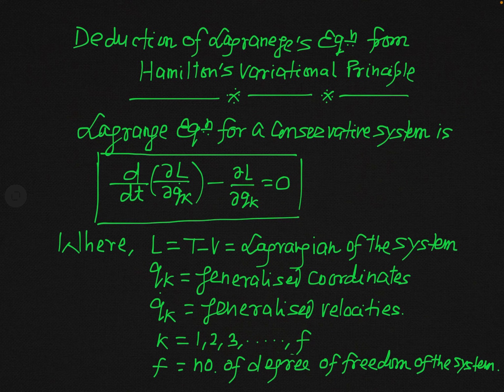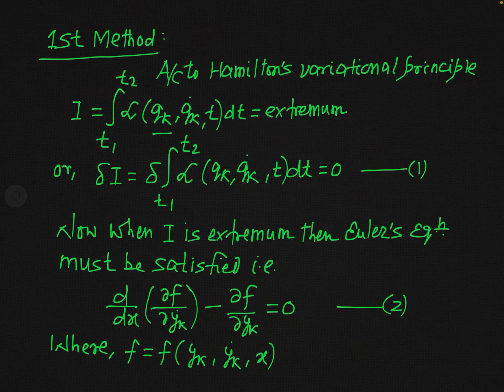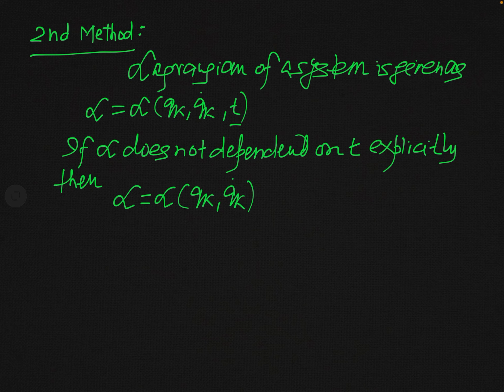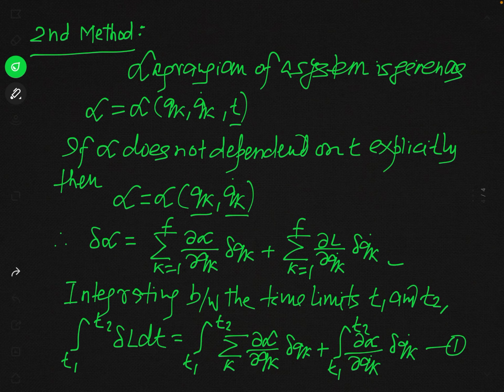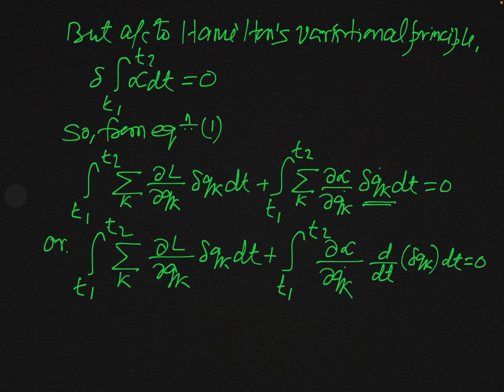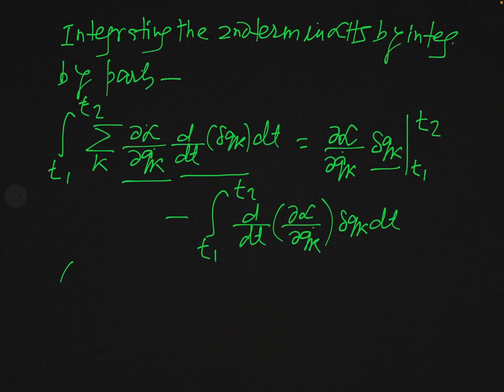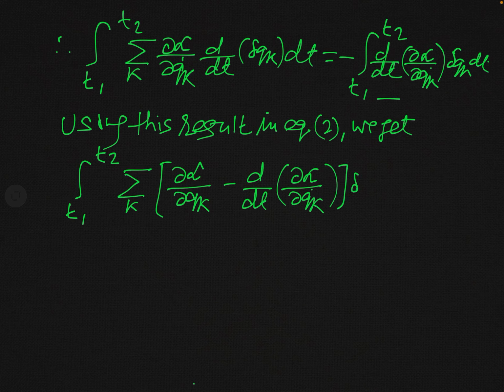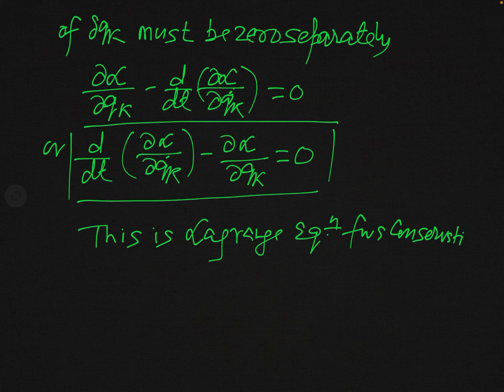Classical Mechanics- Lagrange Equation / Hamilton’s Variational Principle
This is completely voluntary, these donations can help increase the quality of the videos and the lectures overall. Classical Mechanics- Lagrange Equation / Hamilton’s Variational Principle (2.31)

Lagrange Equation is one of the strongest mathematical tools to deal with problems of classical mechanics in configuration space. There are so many techniques to derive this equation. Using Hamilton’s Variational Principle it has been obtained here for a conservative system.